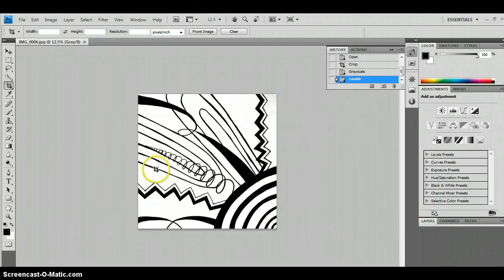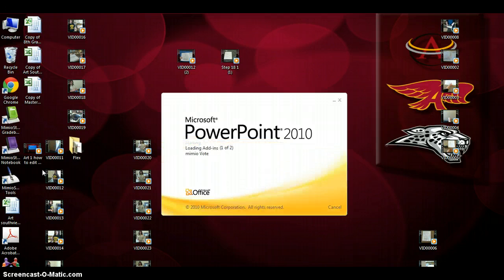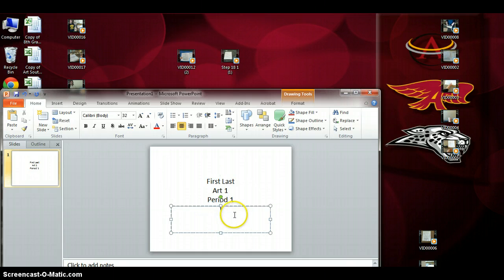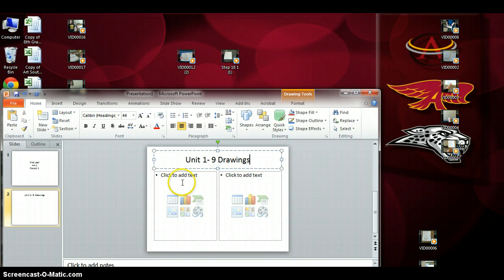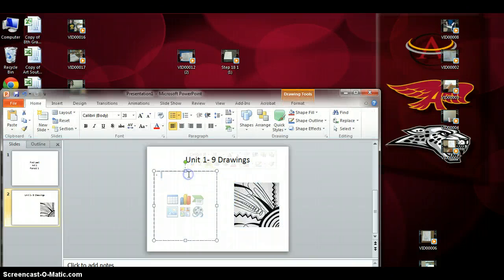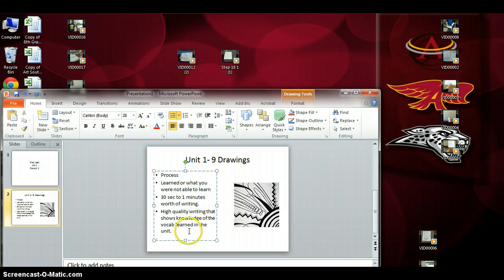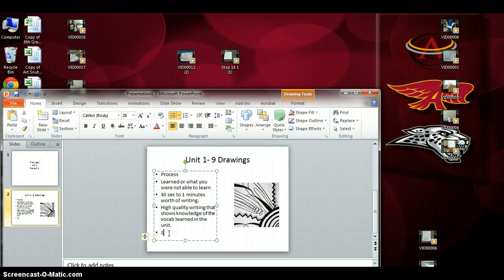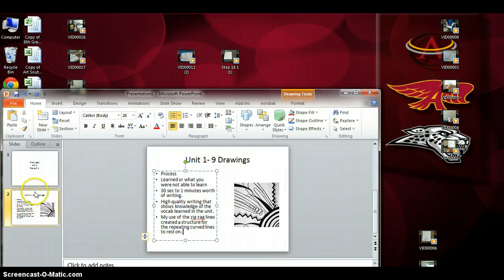Art 1: Unit 1,2, & 3: Step 12: Portfolio 2: How to create your digital portfolio in powerpoint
split screen the video with powerpoint so that you can watch and do at the same time.